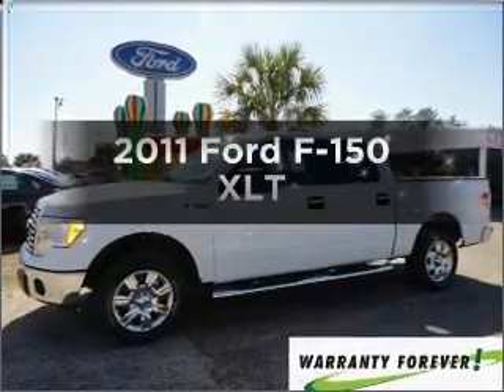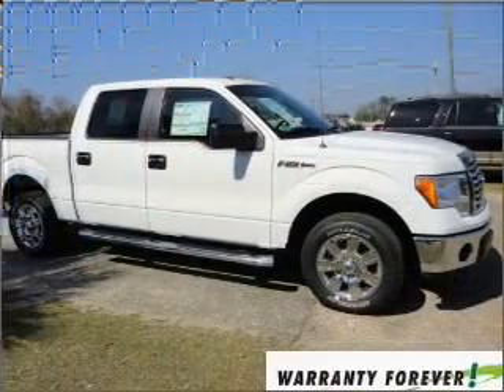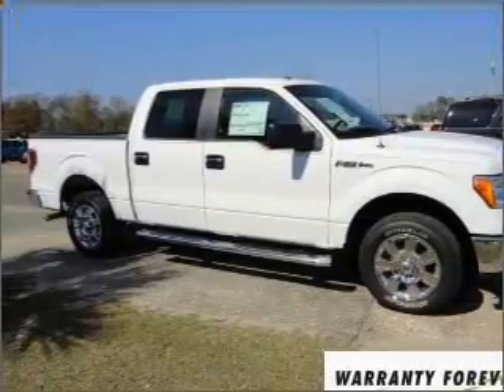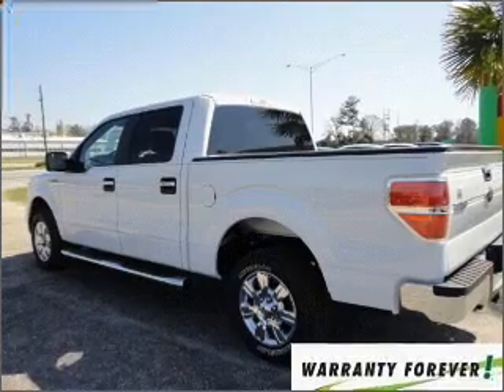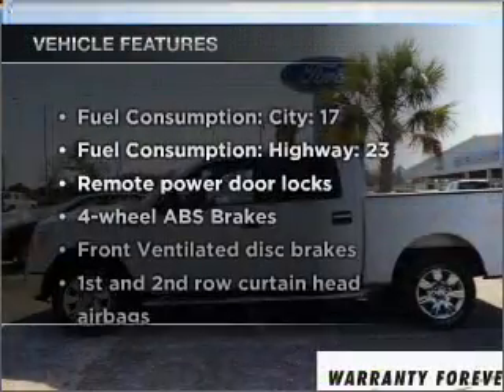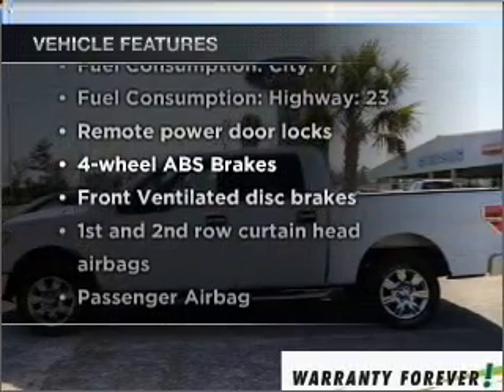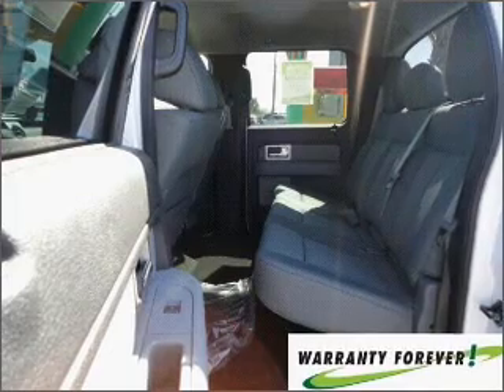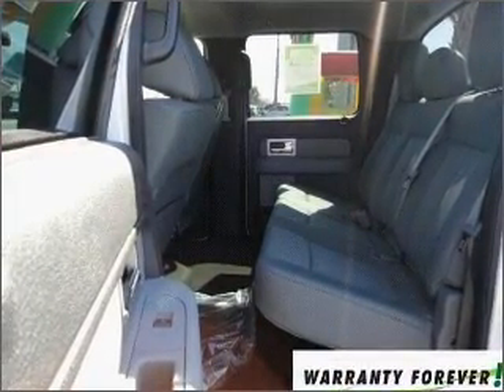2011 Ford F-150 - Bay Minette AL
Year: 2011
Make: Ford
Model: F-150
Engine: 3.7 liter 6 cylinder 24 valve
Transmission: 6-Speed Automatic
Exterior: Oxford White
Miles: 12
Chuck Stevens Ford
1304 Hwy 31 South
Bay Minette, AL 36507